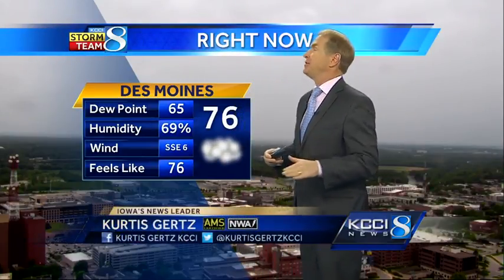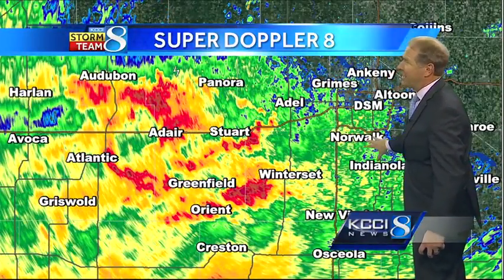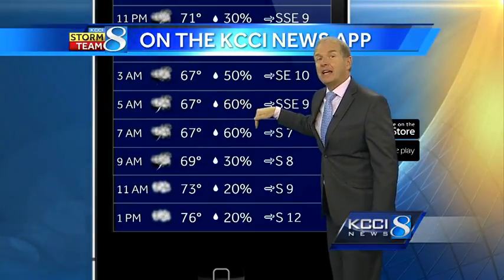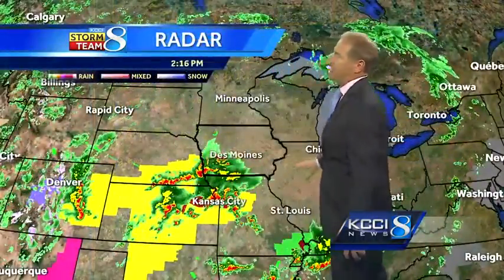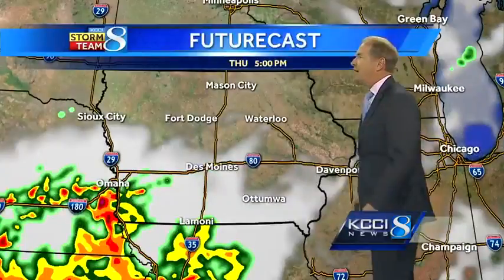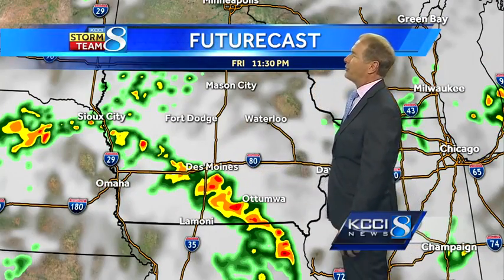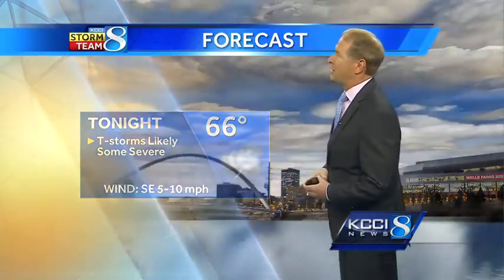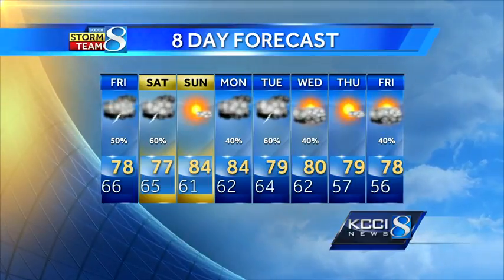Videocast: More storms on Friday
KCCI meteorologist Kurtis Gertz's forecast for central Iowa.